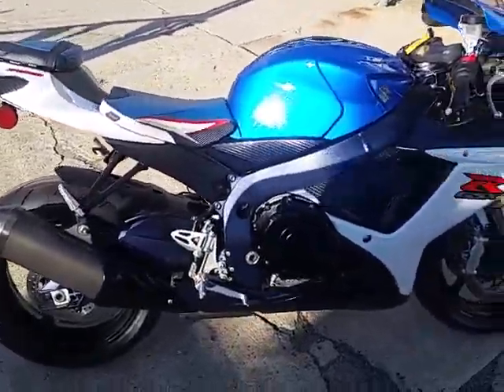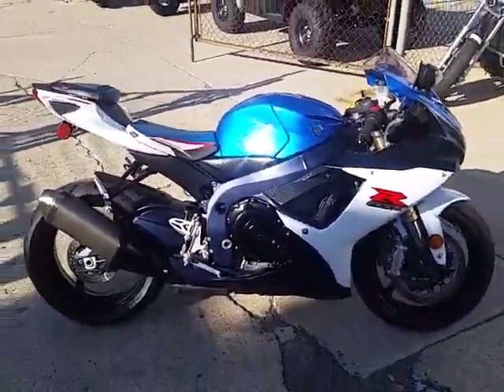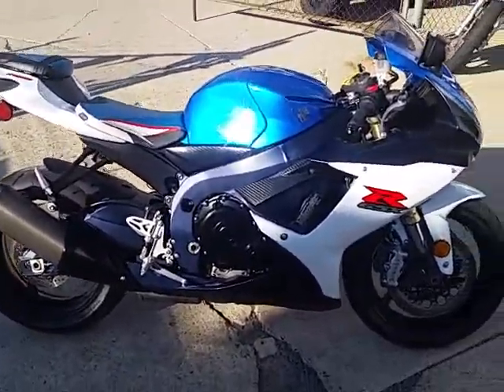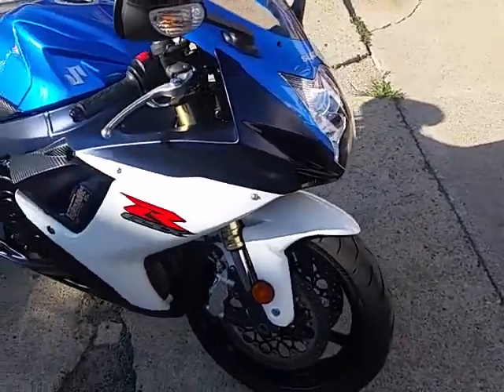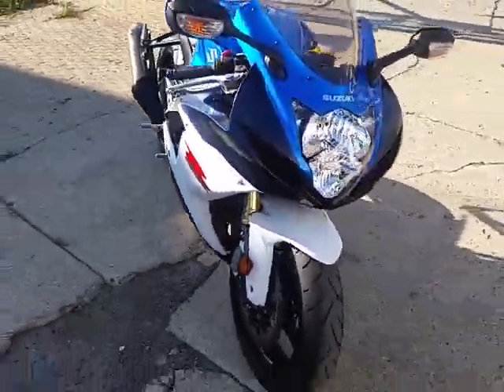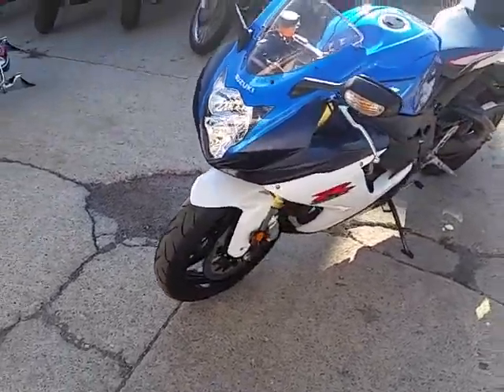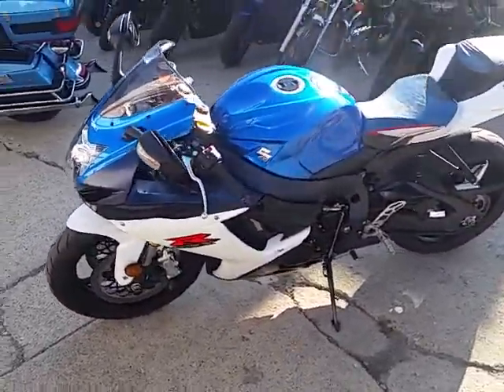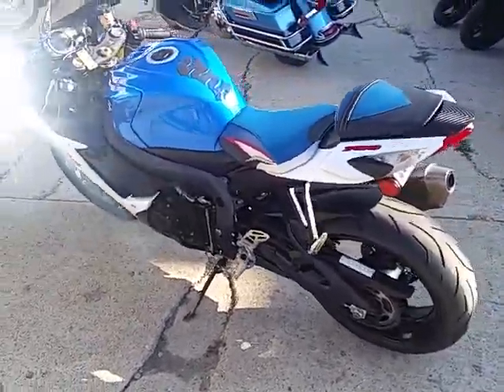2011 Suzuki GSXR 750 U3048